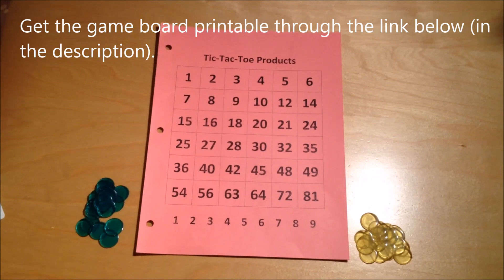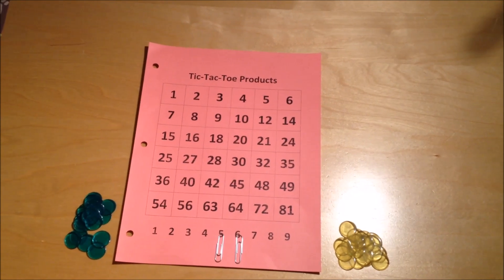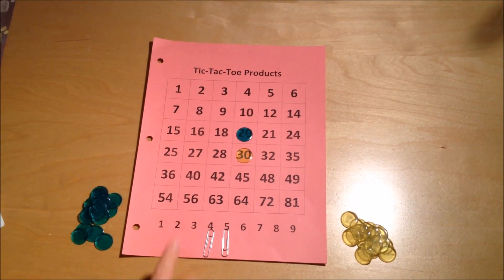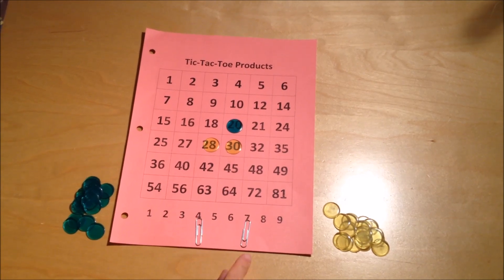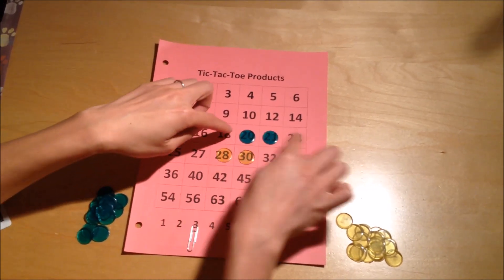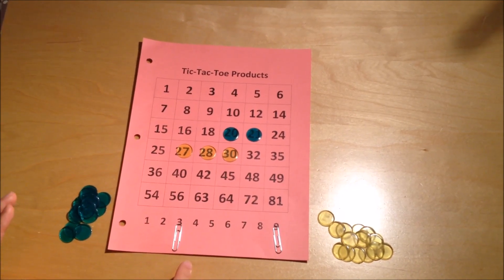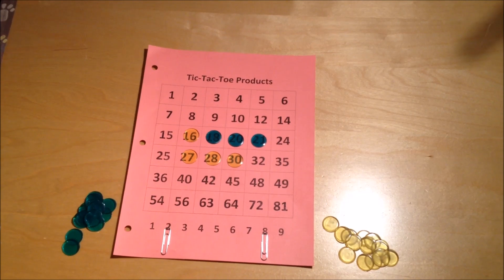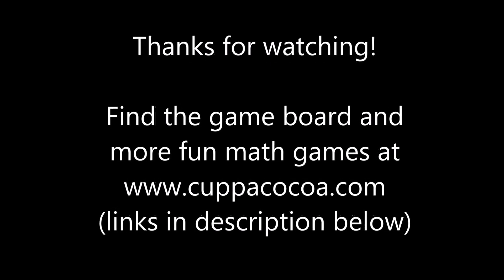Tic Tac Toe Products: Math Game